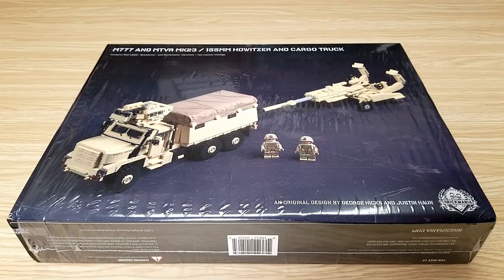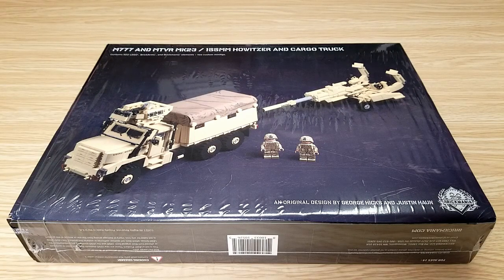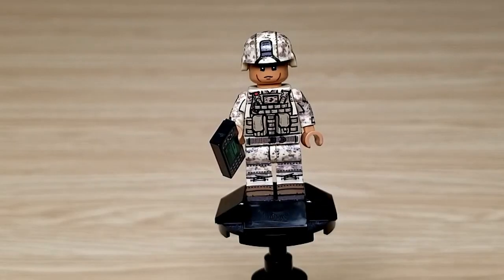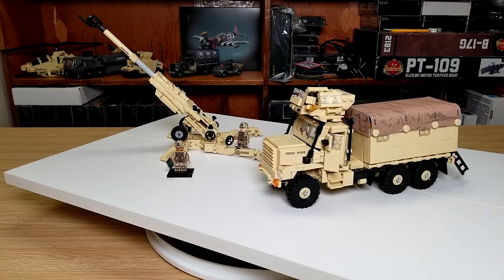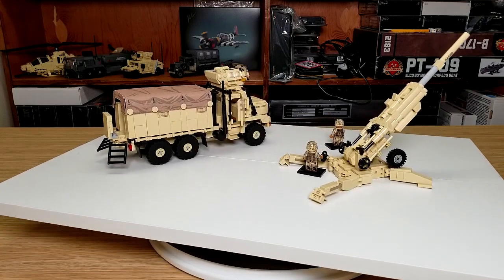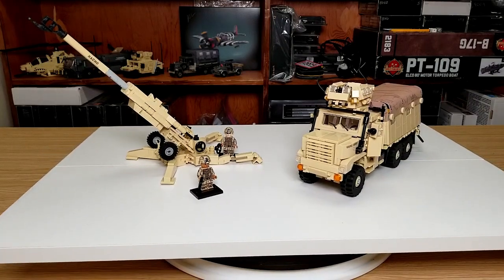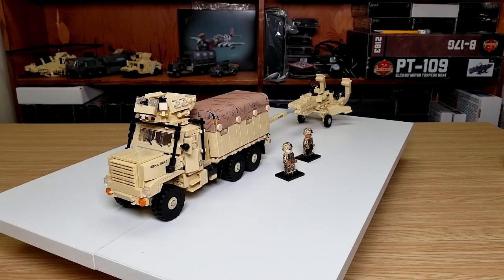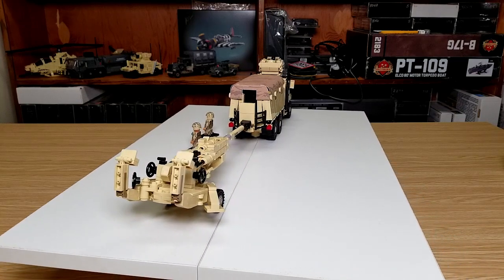LEGO HOWITZER AND CARGO TRUCK – BRICKMANIA CUSTOM LEGO KIT- BKM8060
Here is my review video of the Brickmania M777 and MTVR MK23 – 155mm Howitzer and Cargo Truck - Kit BKM8060.

This kit / MOC was created by Brickmania.

M777 and MTVR MK23 – 155mm Howitzer and Cargo Truck - BKM8060

Brickmania creates custom Lego Military kits that all of us can enjoy.